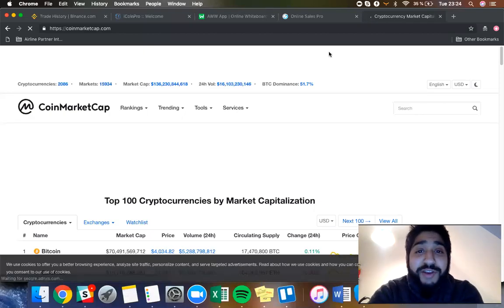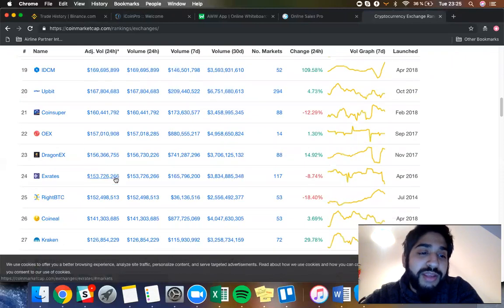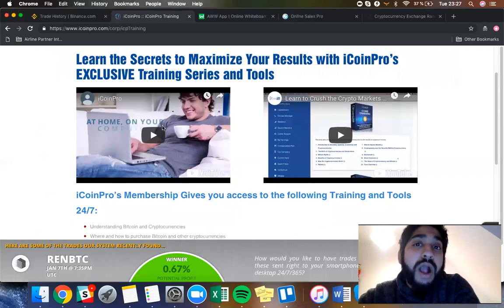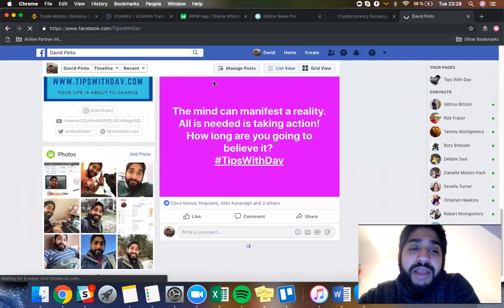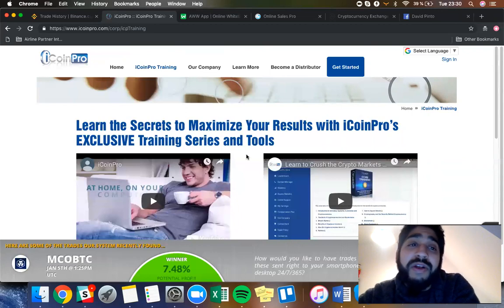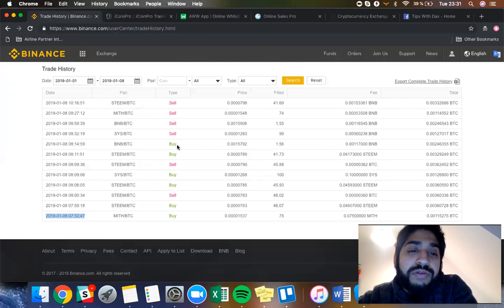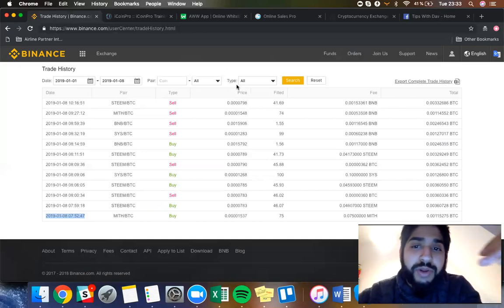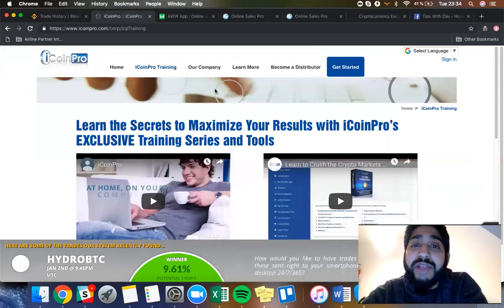How iCoinPro Is The Place You Can Leverage To Build Crypto?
Get My #1 FREE Training & The Pro System (My Exact Plan)

How iCoinPro Is The Place You Can Leverage To Build Crypto? // In this video tips with dav we cover how to leverage icoinpro in 2019 to build your cryptocurrency.

Learning a skill is an important feature. Using the information that icoinpro has to offer is adding to the skill and growing the income daily! Enjoy the video.
What is Tips with Dav
-Consistency

Those are the main values to paving the way for your dreams to come true. Results are never typical and so why should you be! Go take action daily! Keep building on the daily success!